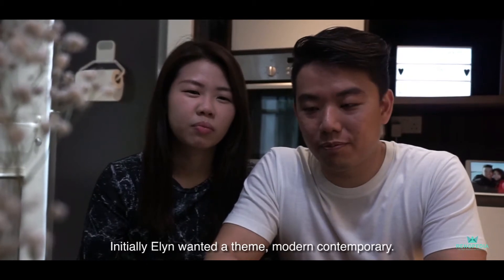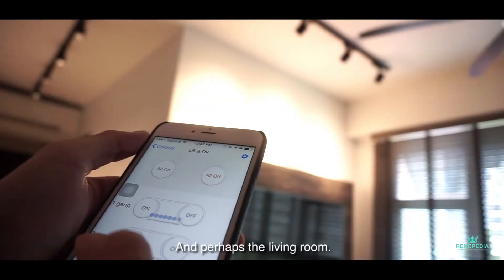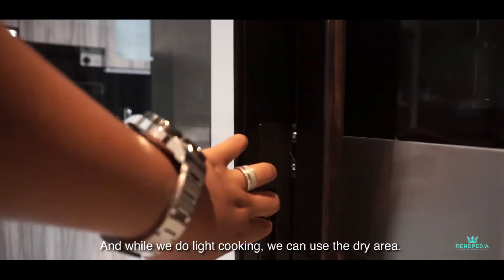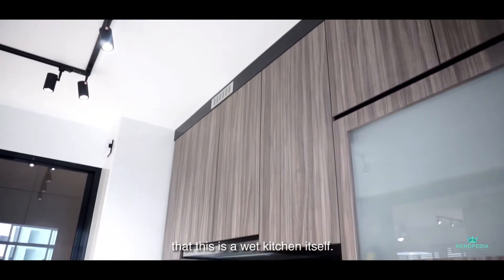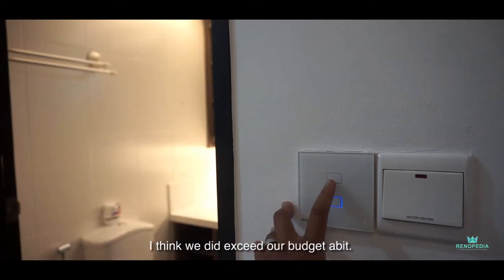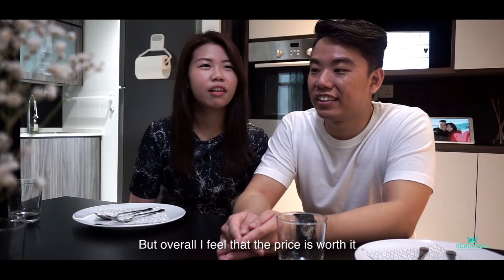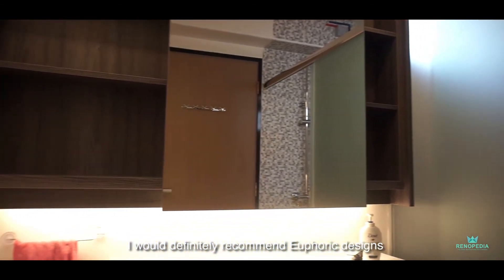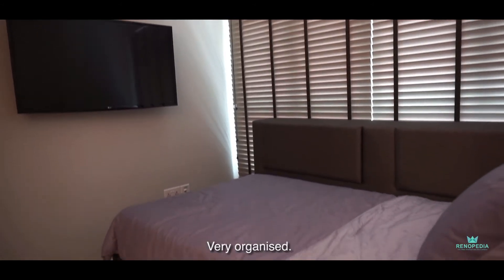Welcome home series: Junwei and Elyn (Episode 14)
We have seen the beautiful home that was done by Euphoric Designs. Let's listen to the explanation that they have for their home, which is their most favourite parts and how satisfied they were with everything!

and get free interior design plans from various interior designers and save your trouble from visiting dozen of interior firms.